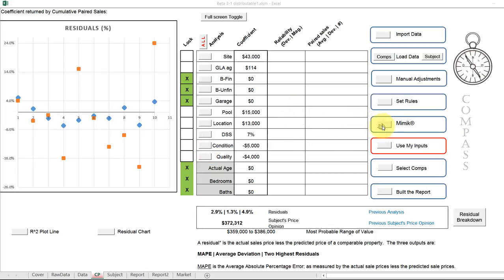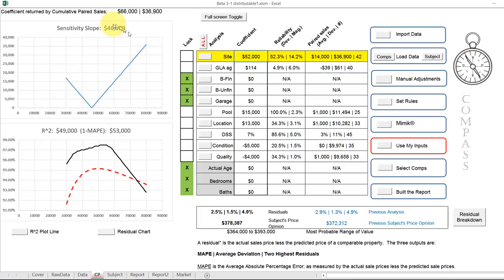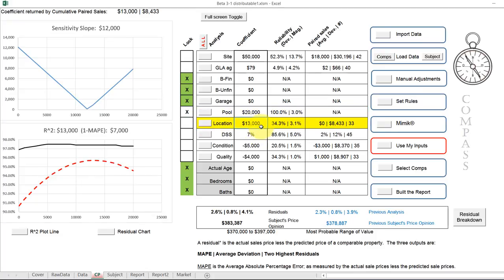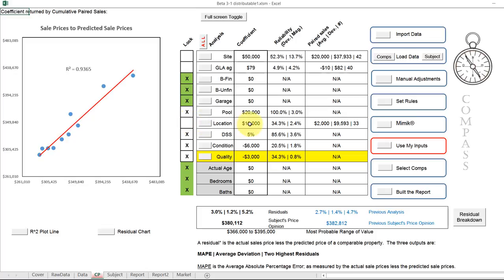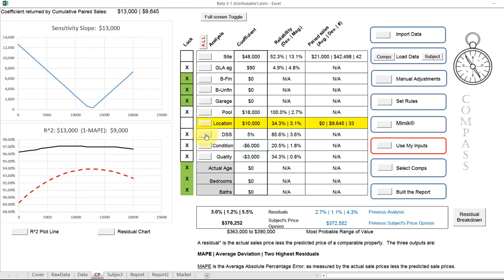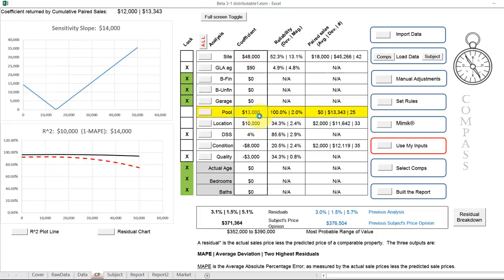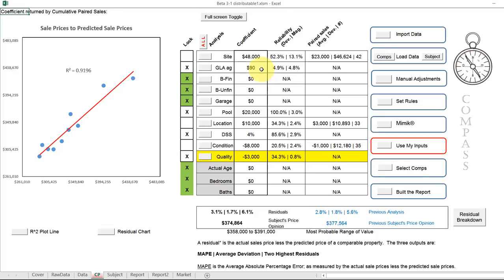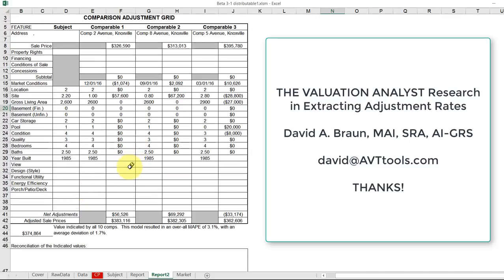Compass Spreadsheet - Nitty Gritty part 2